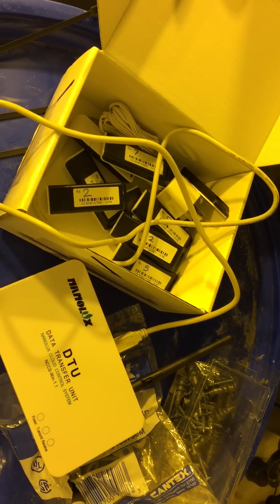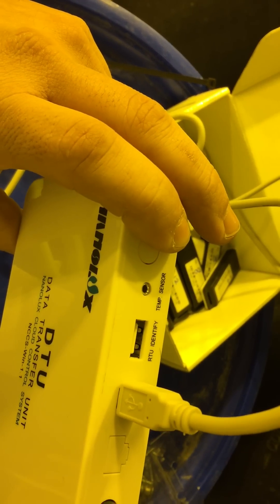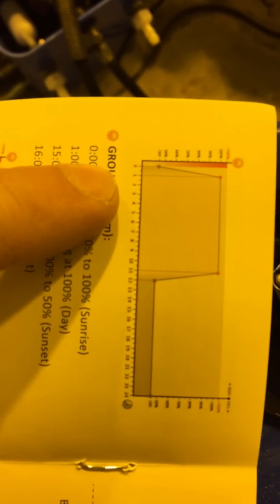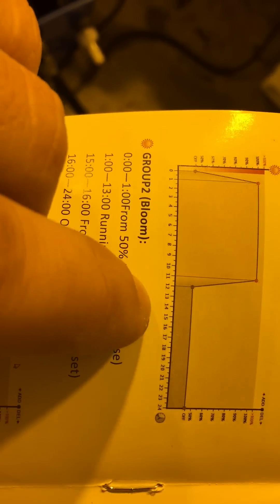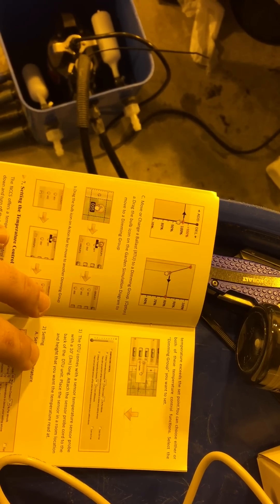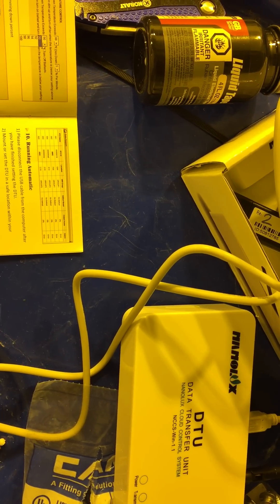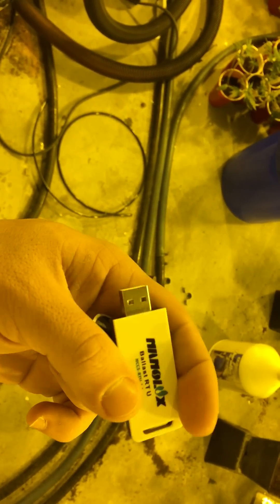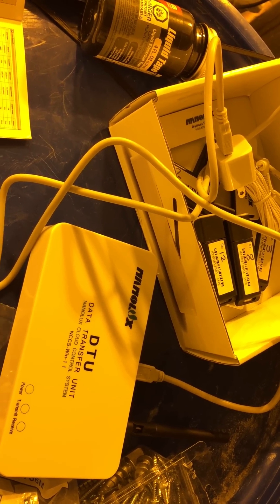Going over Nanolux's DTU wireless light controller.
Quick breakdown on the Nanolux DTU wireless light controller.